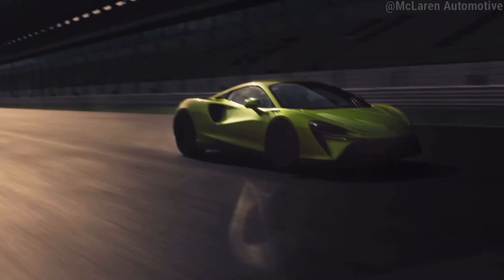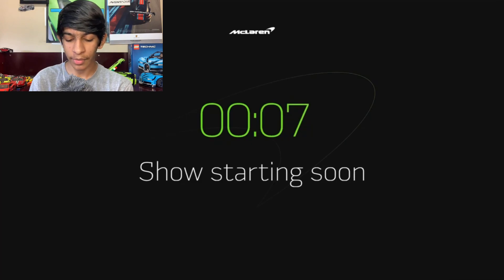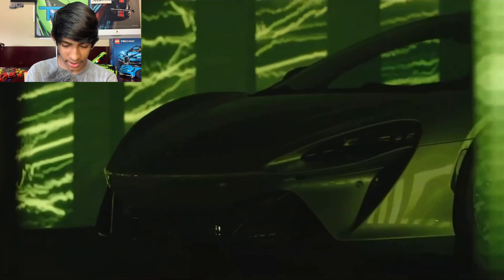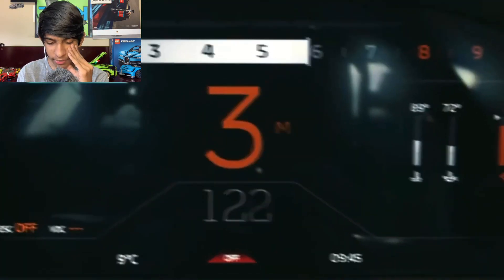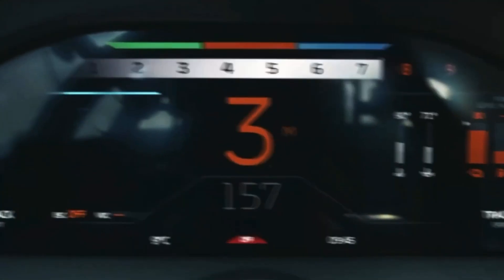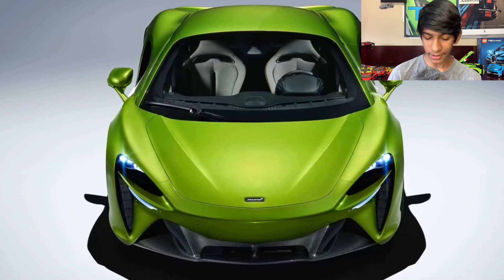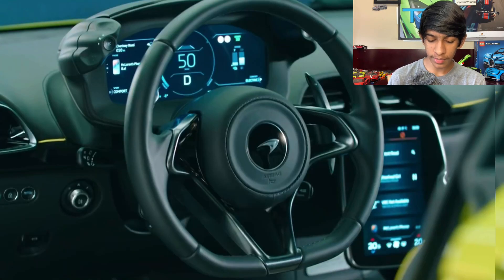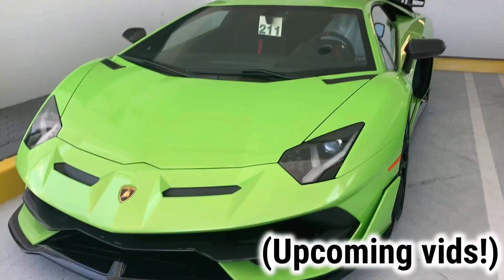McLaren Artura: Reaction to Reveal & My REAL Thoughts...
@Xavian The Kid

@OverDrive Automotive

This video isn’t what we normally do on this channel. I have 110+ videos from another channel of mine that I have to reupload to this channel. A subscription and a like would mean everything to me and would help a ton! Whoever has already done it, Thank you! :D

                           Vlogs Coming Up!:

   - Getting My DREAM RIDE in a Manual Lamborghini Murciulago!
   - Sitting in a Ferrari F430 spider! (ft. C8 Corvette)
   - Sitting in a 2020 Toyota Supra! & roller footage, revs, and walkaround
   -  We got to film a 1,900 hp twin turbo Viper acr that was on 1320video
   - Sitting inside of a 991.2 Porsche 911 GT3 RS! - MY DREAM PORSCHE!
   - Sitting inside of the 2020 Mercades AMG-GTR! *LOUD STARTUP*